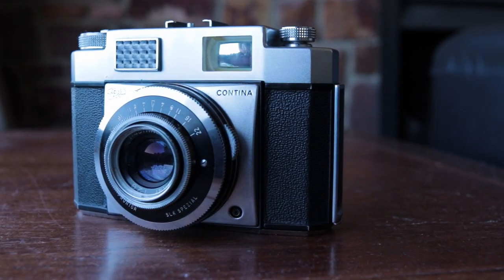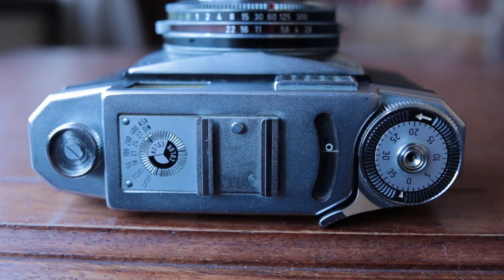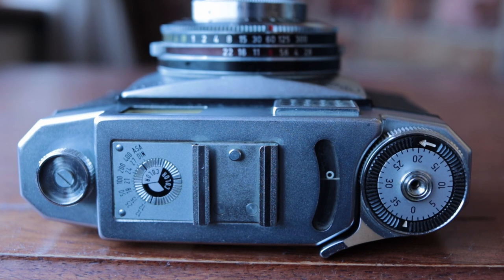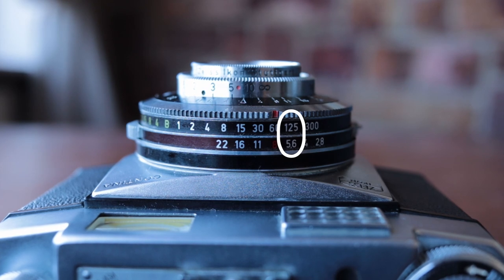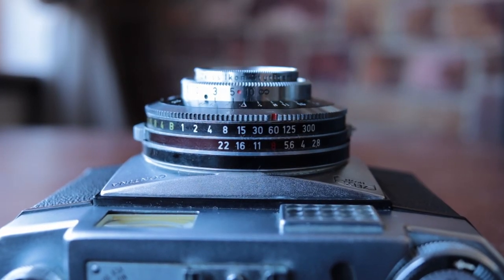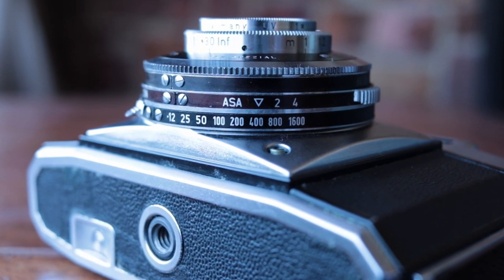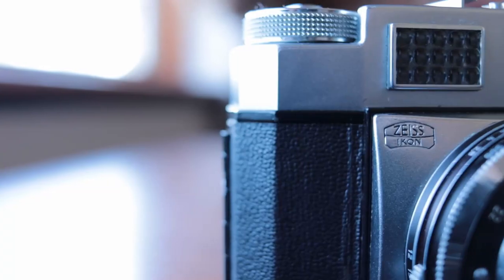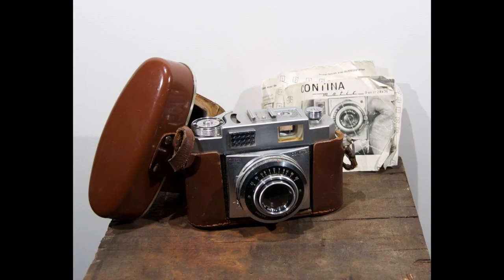Episode 7: Zeiss Ikon Contina Matic II (Review and Sample Images)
Hi guys,

So, in this video, I take a look at my Zeiss Ikon Contina Matic II. A hell of a name, I know.

But it's a great little machine and I'm really fond of it.

Wesley